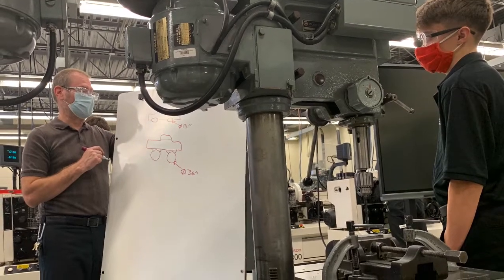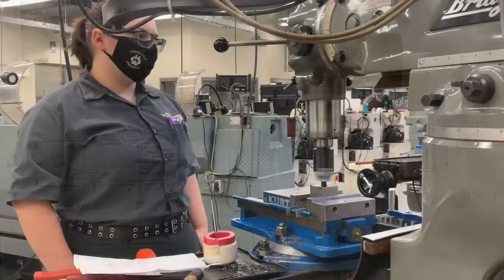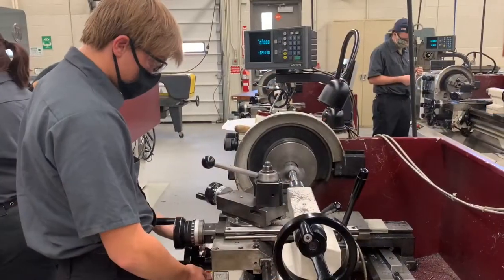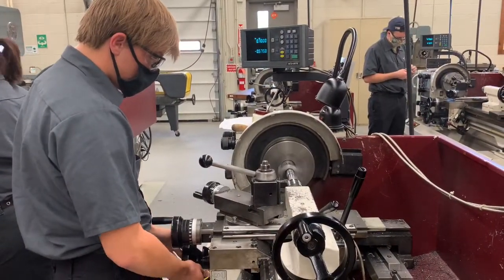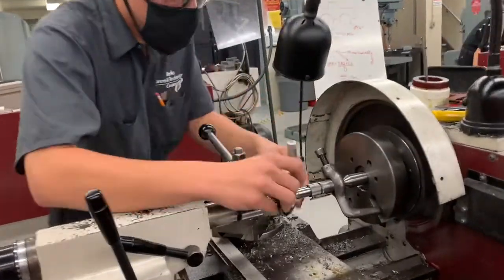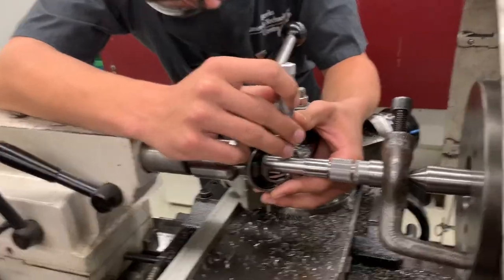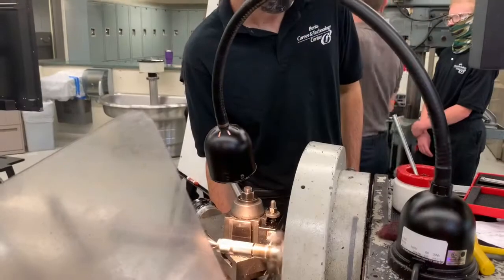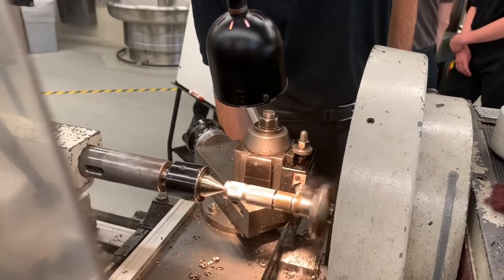Precision Machining Technology skills